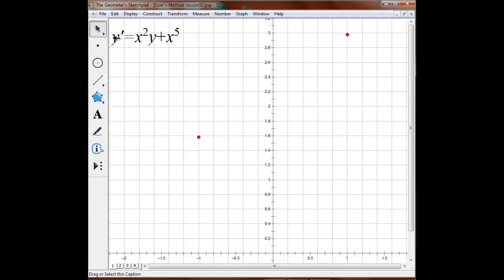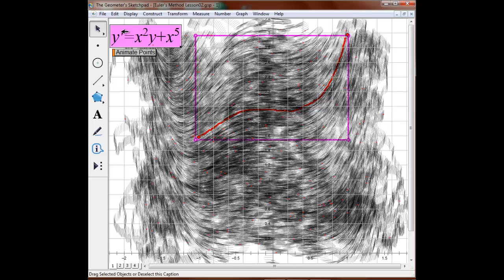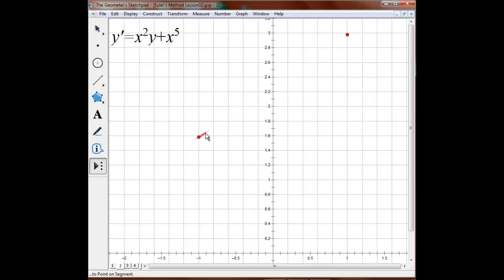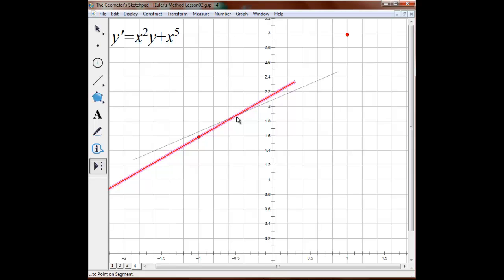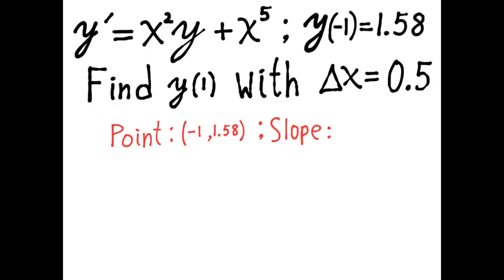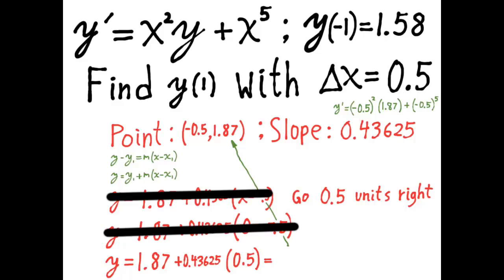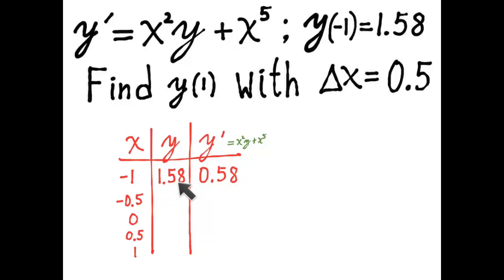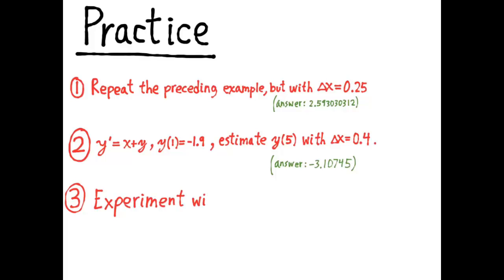Eulers Method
In introduction to the use of Euler's Method for numerical estimation of the solution to a differential equation